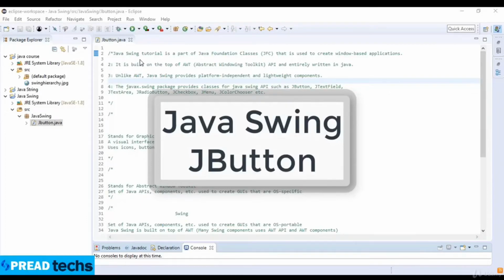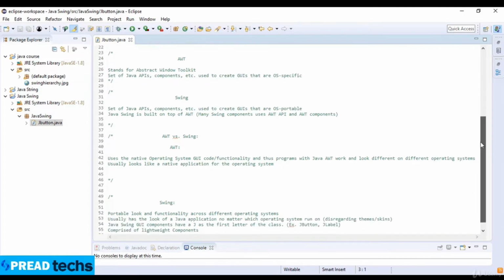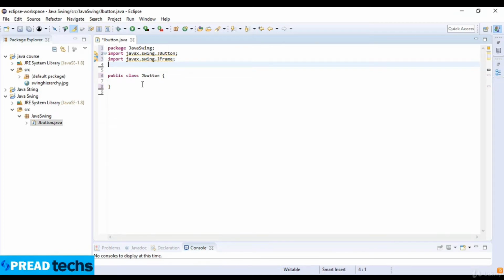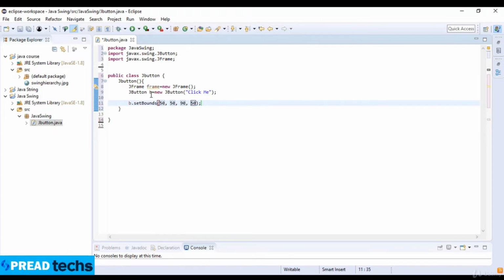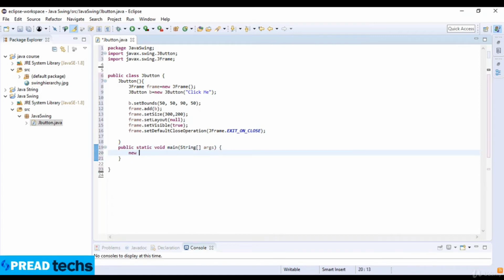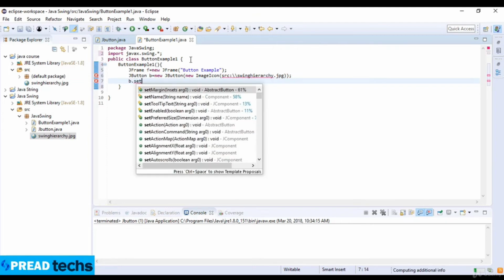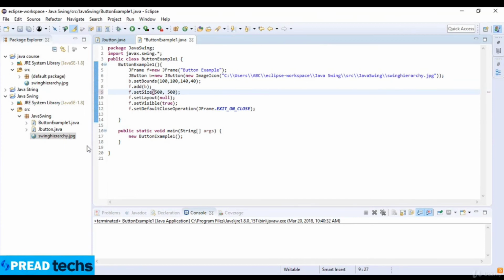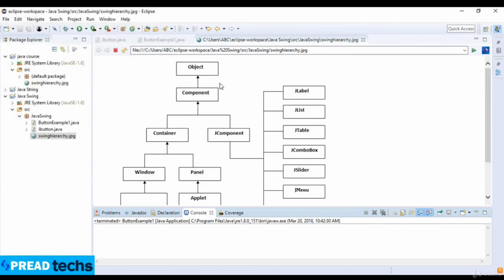45. Java JButton